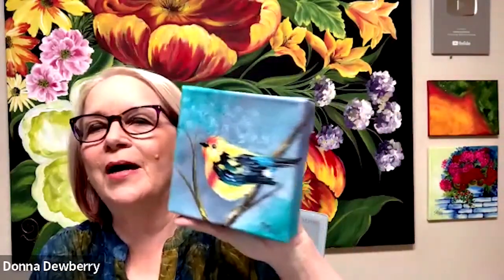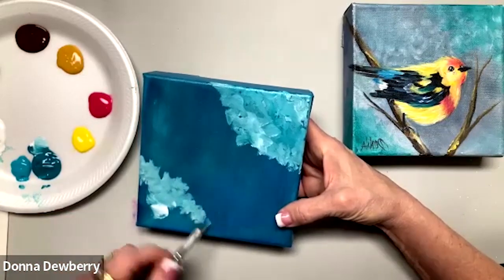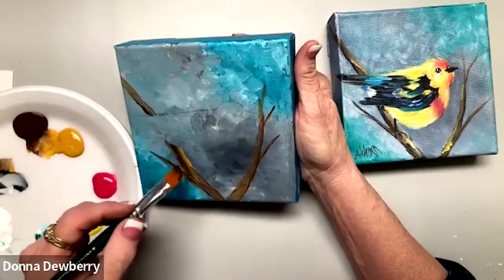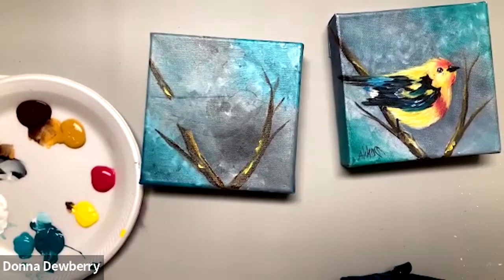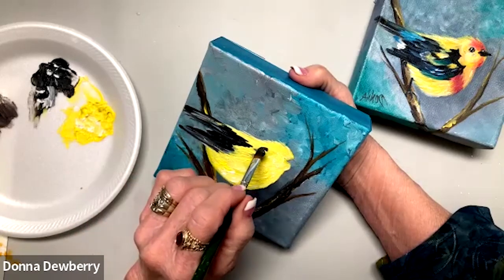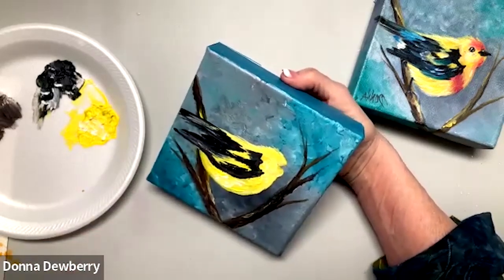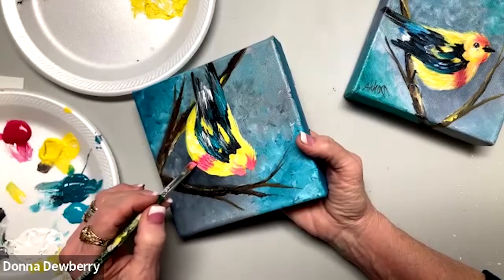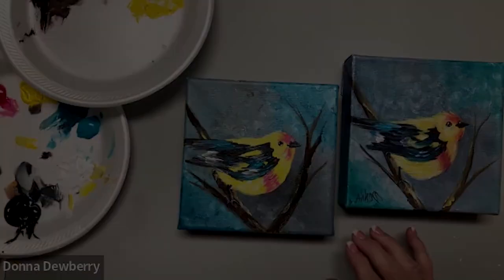Learn to Paint One Stroke Advantage With Donna: Western Tanager With Paste | Donna Dewberry 2023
For my One Stroke Advantage Membership - this is a fun and quick simple design of a Western Tanager bird on a branch, made dimensional using Light & Fluffy Modeling Paste.